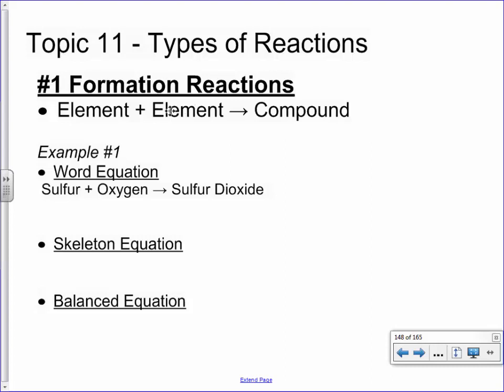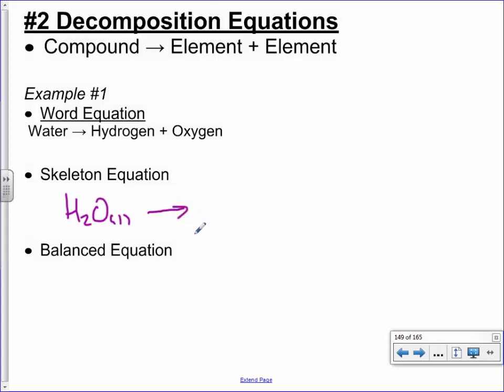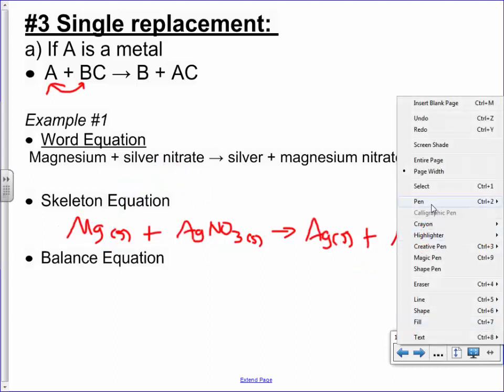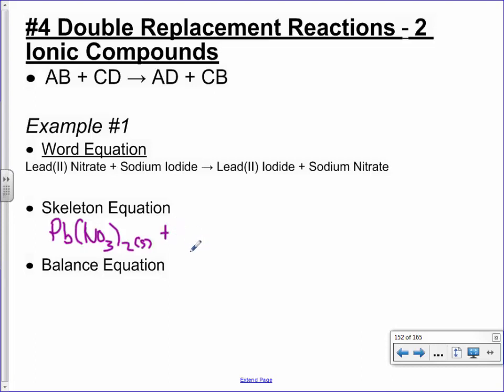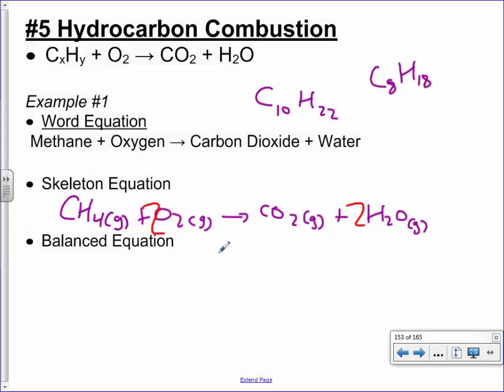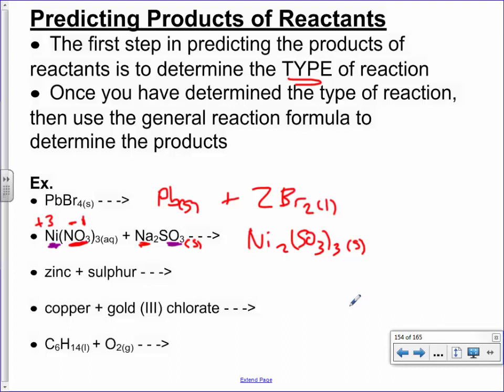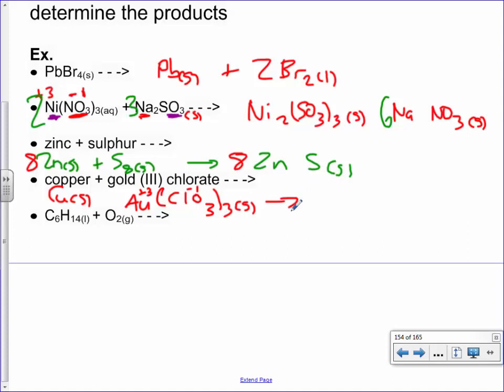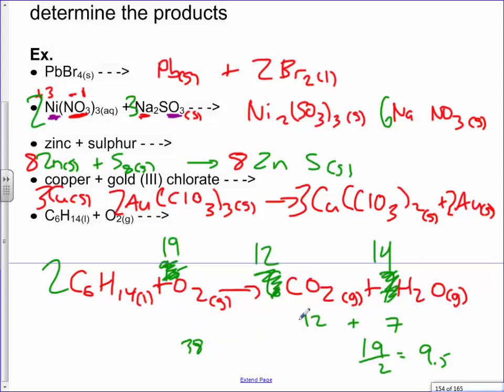11. Types of Reactions